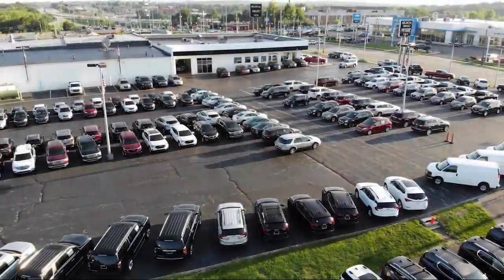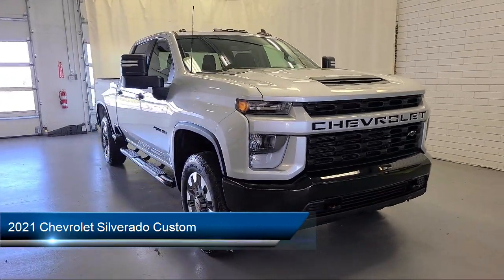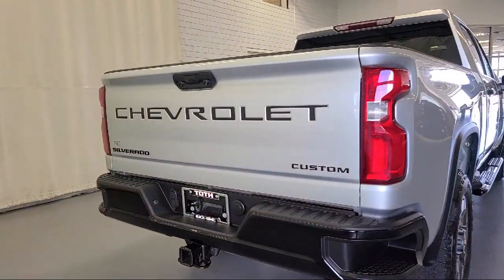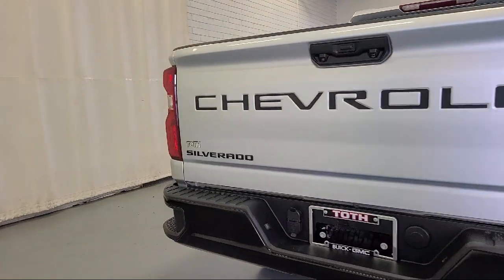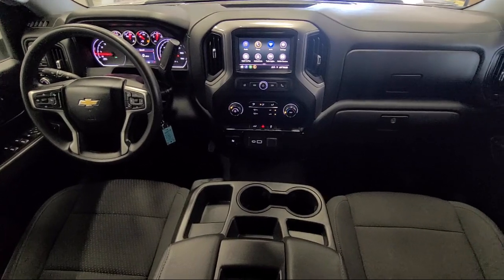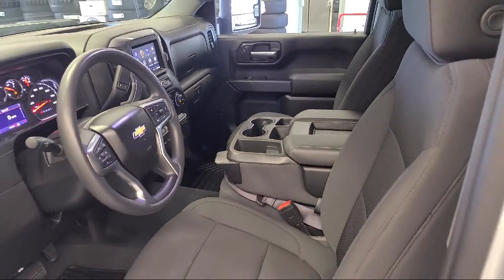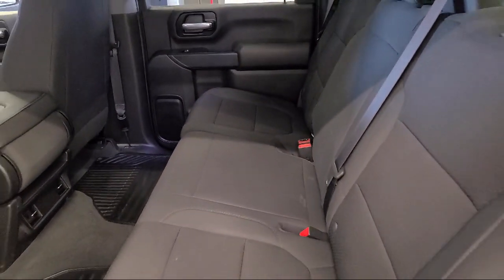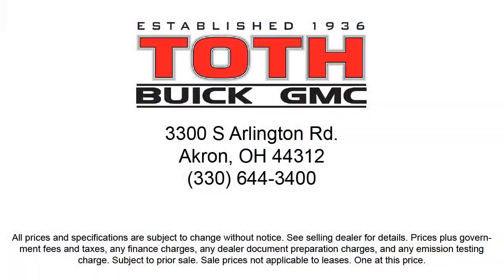2021 Chevrolet Silverado Custom Akron Canton Cleveland Medina Kent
2021 Chevrolet Silverado Custom Stock Number: P0571A Vin:1GC4YME73MF268504.

Toth Buick GMC is proudly serving Akron, Canton, Cleveland, Medina, and Kent.